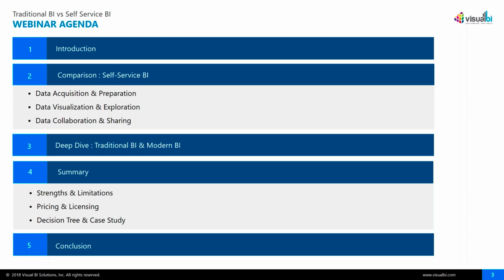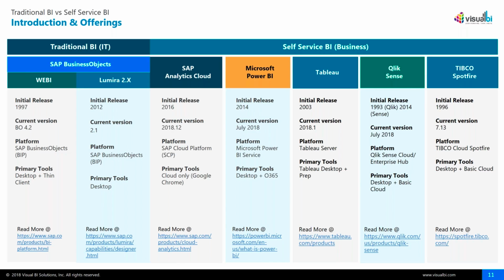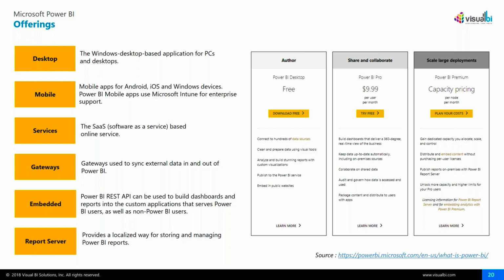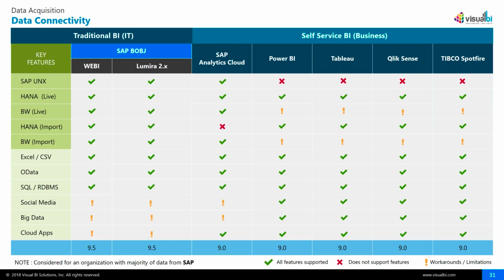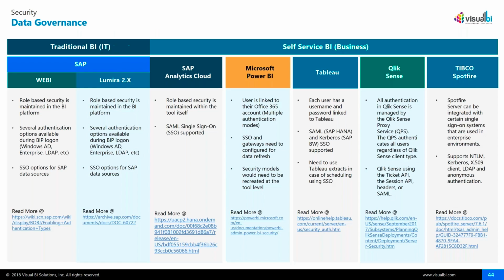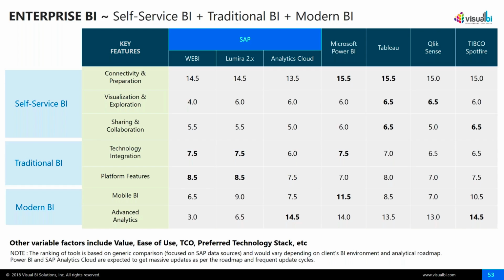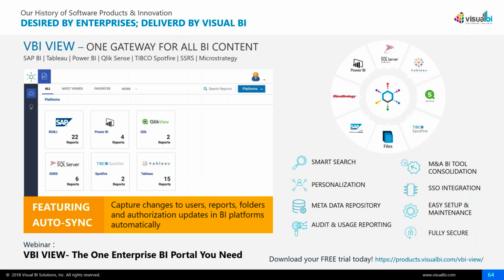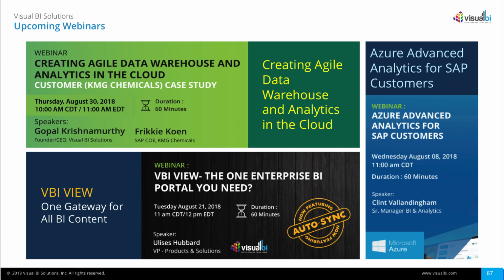Traditional BI Tools- SAP Business Objects (IT Authored) Vs Self Service BI Tools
Traditional BI Tools- SAP Business Objects (IT Authored) Vs Self Service BI Tools- Tableau, Power BI, SAP Analytics Cloud, Qlik Sense & Spotfire

In this webinar recording we evaluate Traditional BI tools like SAP Business Objects (Web Intelligence and SAP Lumira Designer) and compare them against Self-Service BI and Data Discovery capabilities of the top players in the market, namely SAP Analytics Cloud, Microsoft Power BI, Tableau, Qlik Sense & TIBCO Spotfire.

Following the findings from our last webinar where we compare prominent self-service BI tools, we have broadened the evaluation of the above mentioned top players in this space, by taking into consideration 100 different factors like data discovery, data connectivity and data blending capabilities, ease of use, visualizations, collaboration, push notifications, commentary, mobile capabilities, performance, pricing, enterprise scalability, security, advanced analytics and many other use cases when compared to traditional BI Tools.

This webinar replay will also include:

1.SAP’s new Hybrid BI & Convergence Strategy centered around SAP Analytics Cloud and its impact on SAP Lumira and BusinessObjects
2. Comparative study of Self Service BI (SAP Analytics Cloud Microsoft Power BI, Tableau, Qlik Sense and Spotfire) features Vs Traditional BI (SAP Web Intelligence and SAP Lumira 2.x)
3.Best practices and decision tree for balancing between IT and Business expectations
4. Comparison of Modern, Advanced BI and Predictive features
5. Strategic Comparison: SAP Integration (BW, HANA and Universes), security and common use cases
6. Analysis of pricing models, licensing, and future roadmaps for each tool
7.Q&A session

**ADDITIONAL INFORMATION**